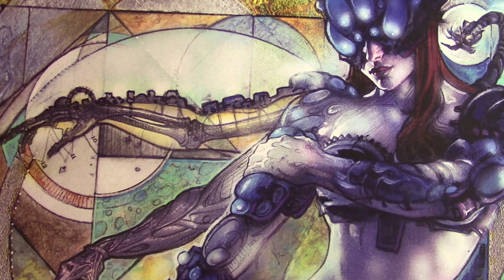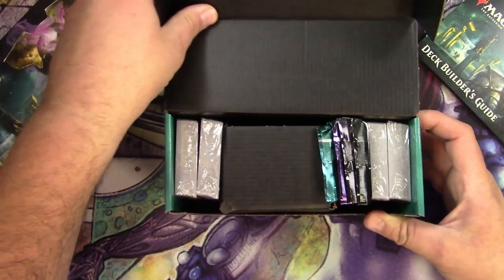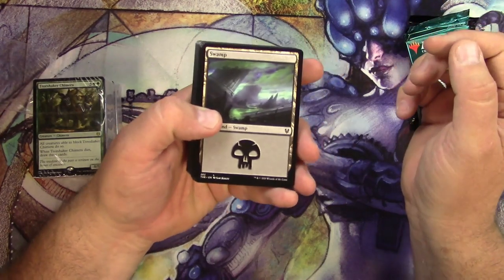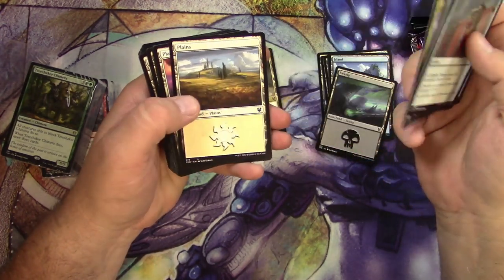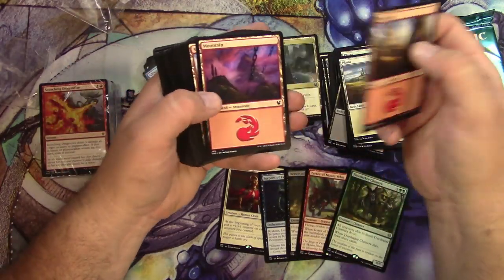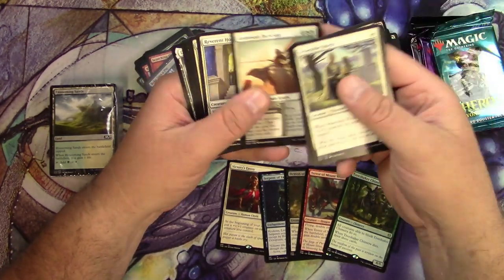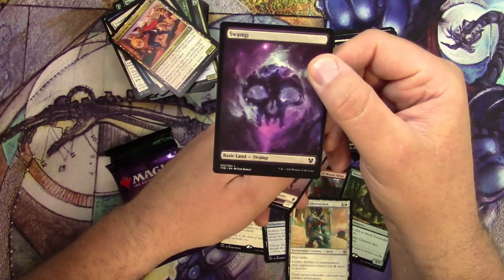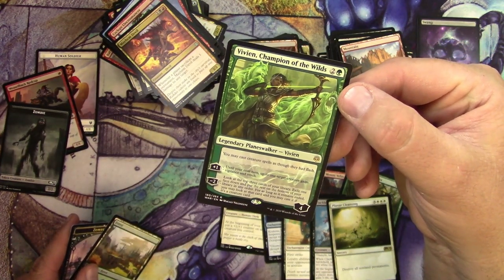Theros Deckbuilder's Toolkit unboxing